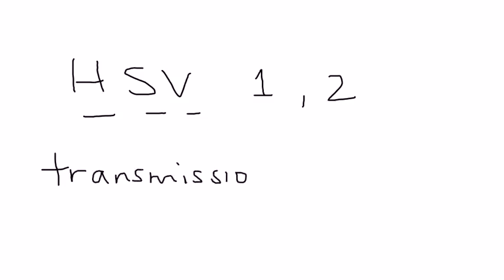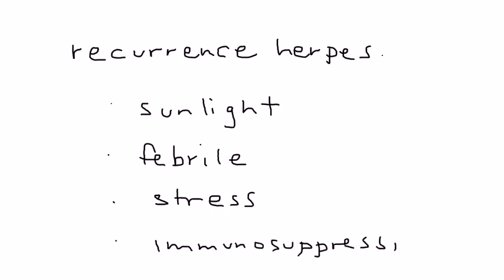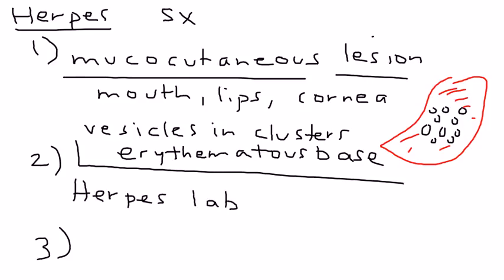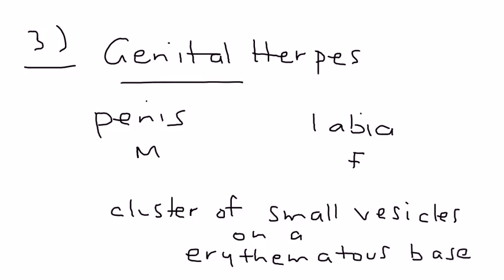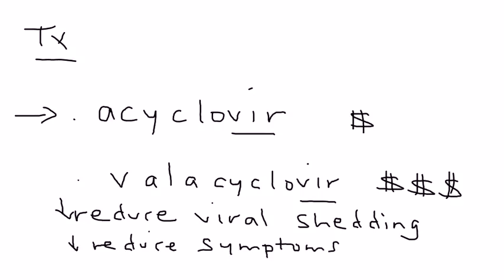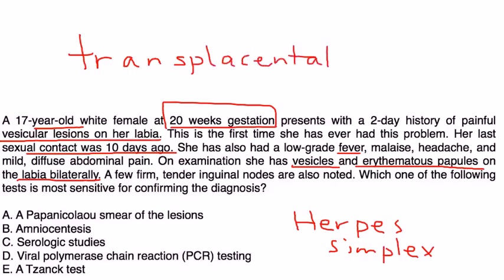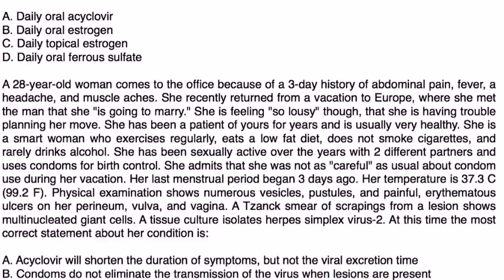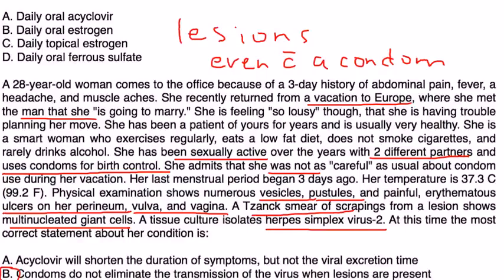Herpes Simplex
Herpes infections are caused by herpes simplex virus (HSV) types 1 and 2. These viruses are contagious, and they are transmitted from one person to another through skin-to-skin contact. Kissing or touching is the main cause of HSV 1 transmission, and sexual contact is the main cause of HSV 2 transmission.The only way to thoroughly get rid of the virus permanently is by using herbal medication. for more or whats App